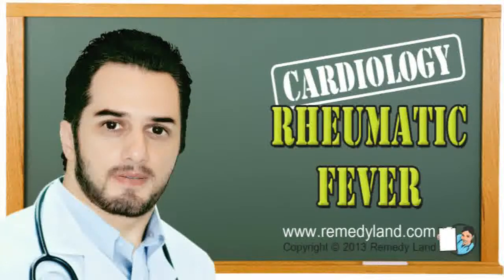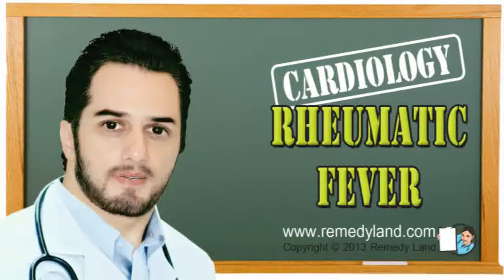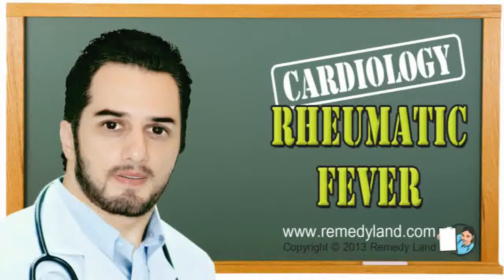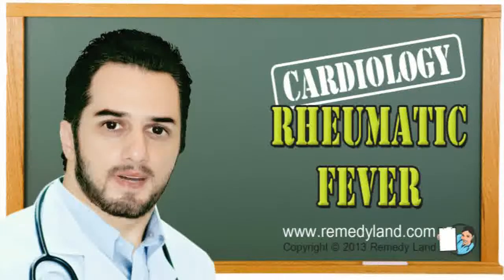Rheumatic fever - Criteria for diagnosis, General characteristics, Major signs